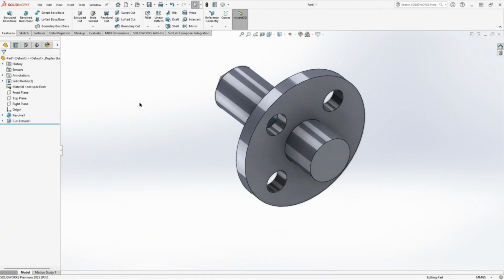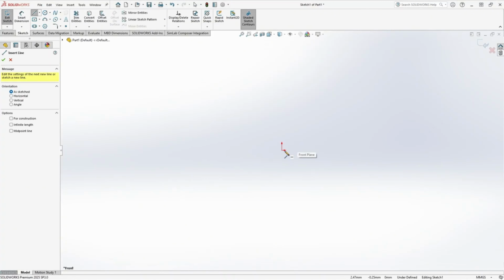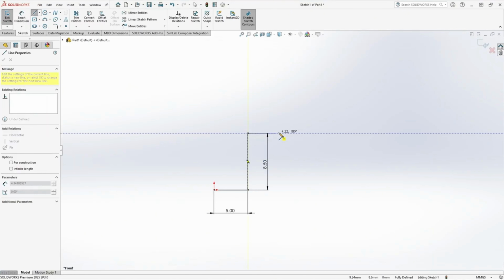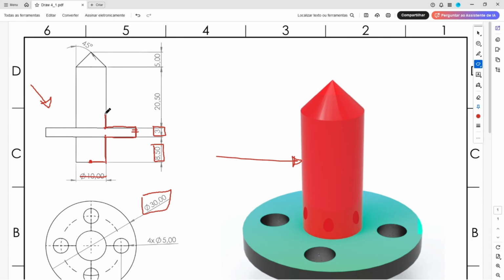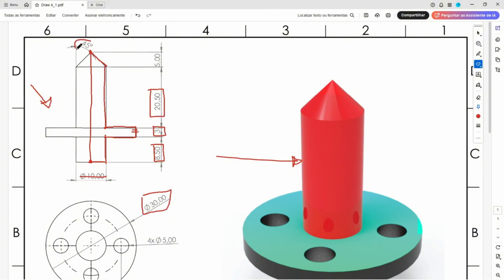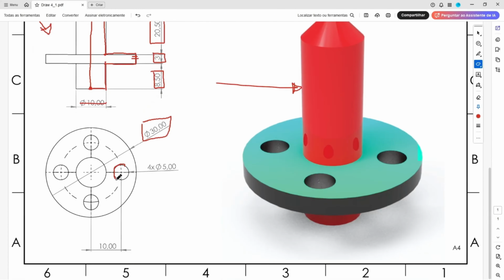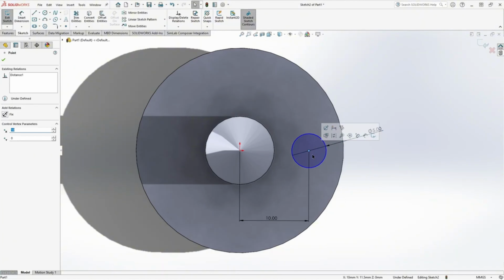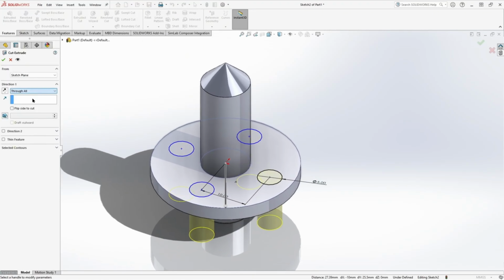SolidWorks Complete Beginner Tutorial Step by Step #04 Revolve and Extruded Cut Feature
Features used:
Revolve : add or remove material by revolving one or more profiles around a centerline (axis).

Extruded cut : removes material from the part.

Circular Pattern: Replicate selected parts, faces, or features about an axis or Mate connector (inferred or existing)

▶Tutorial in Catia V5: Coming soon

▶Tutorial in PTC Creo Parametric: Coming soon